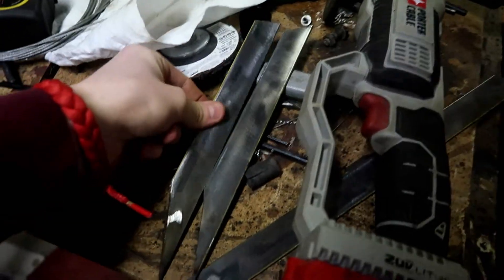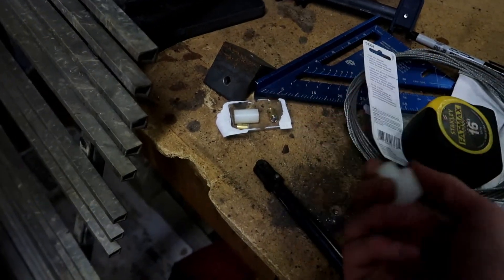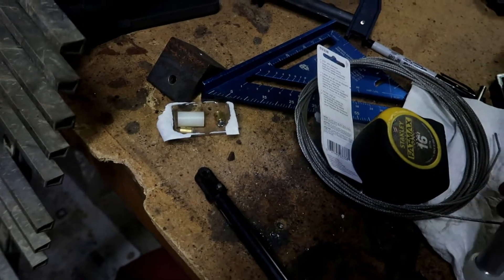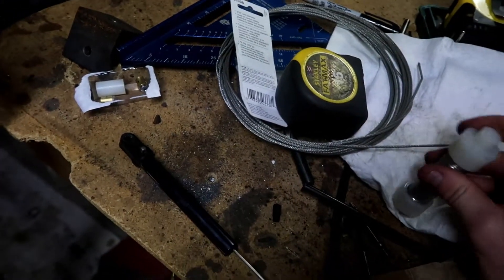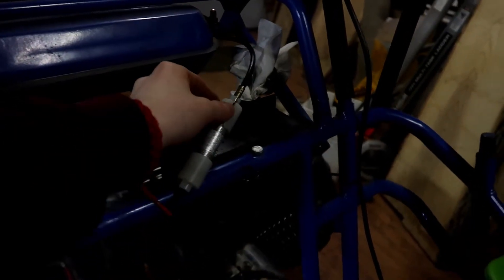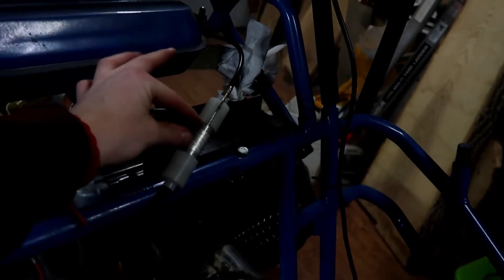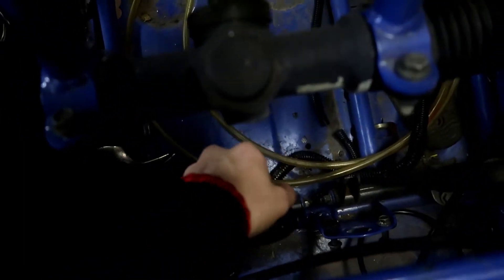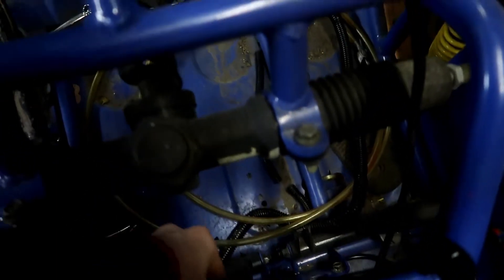One of the most impertant parts DONE